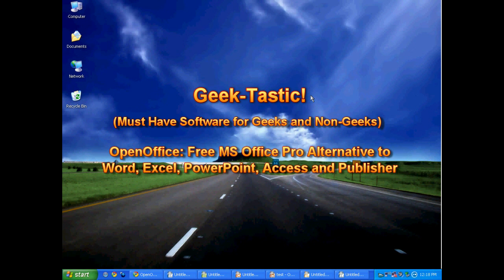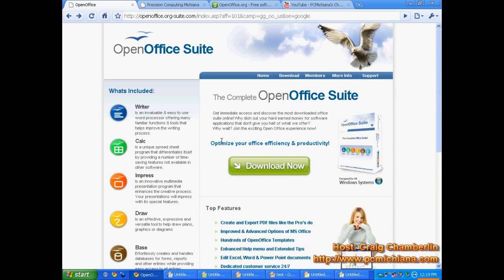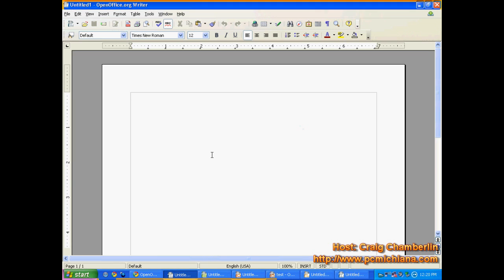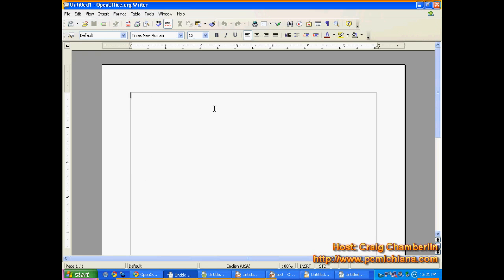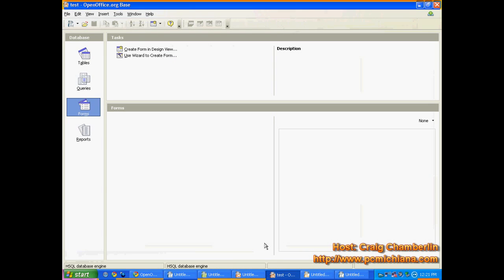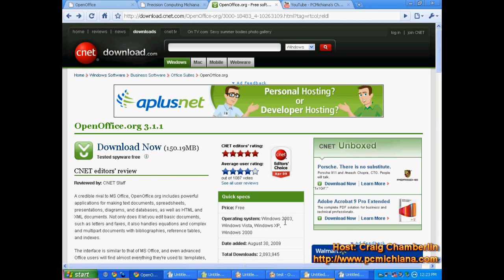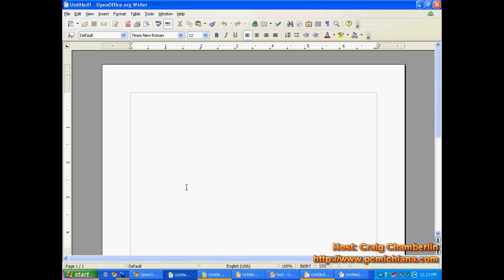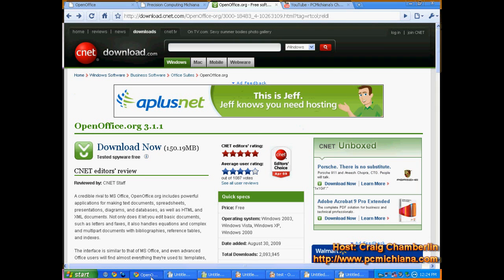Open Office Free Word Processor Suite Review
This is an Open Office review of the popular open source Microsoft Office alternative.